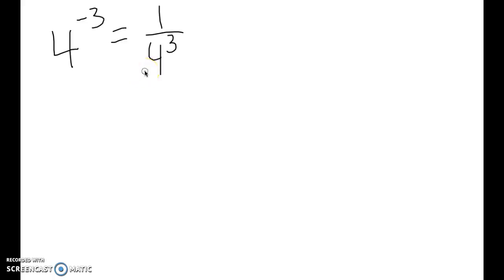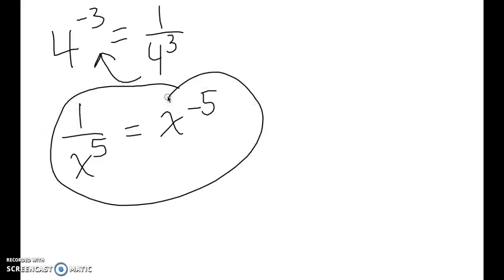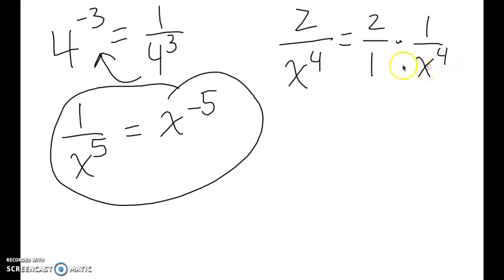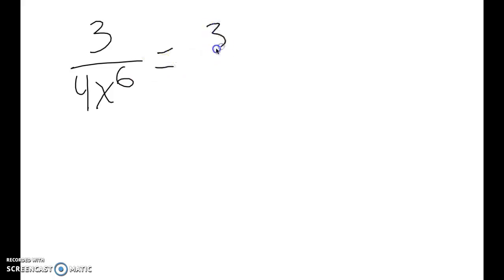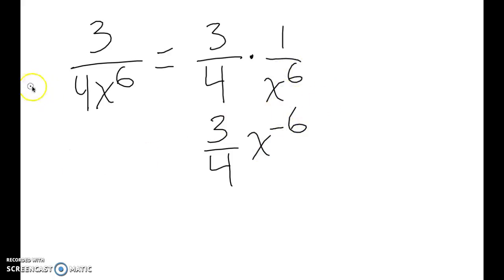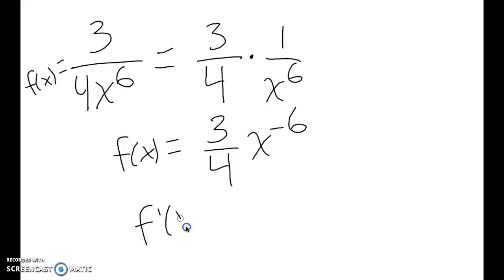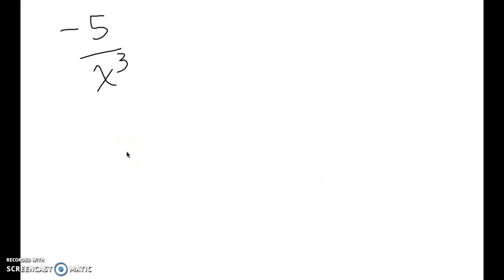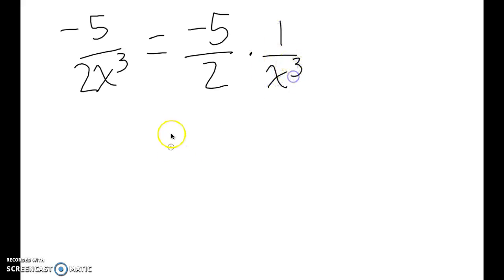Rewriting exponents for calculus